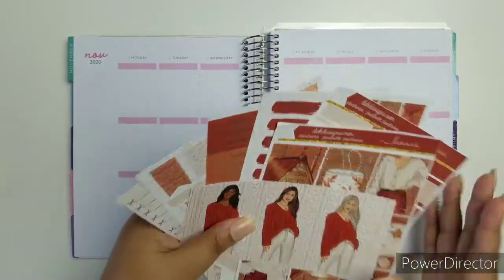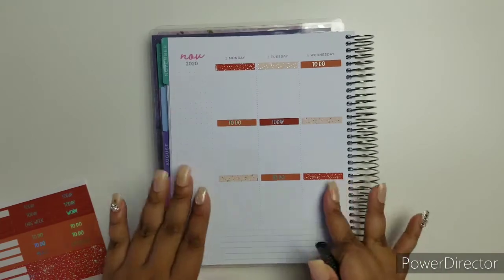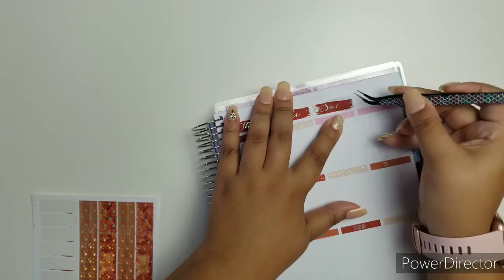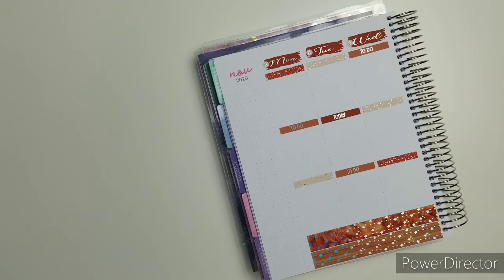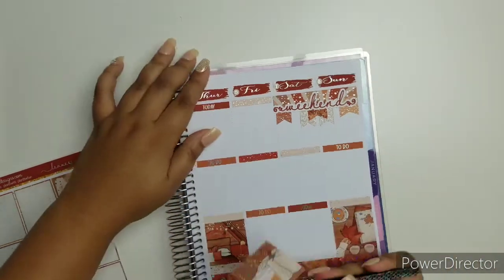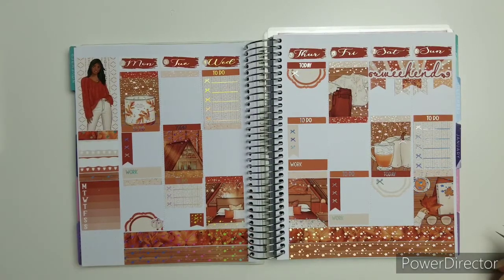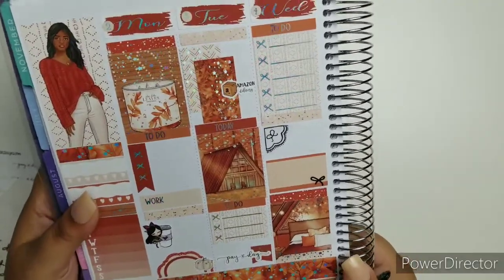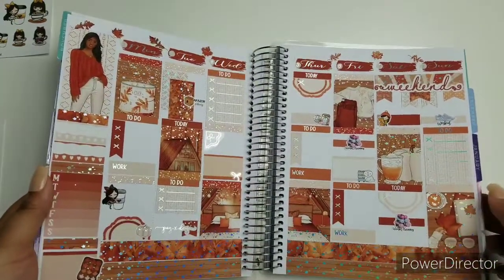Plan With Me ft. Leaves